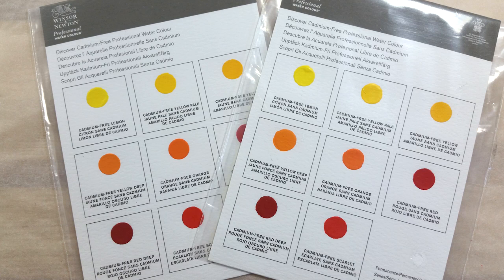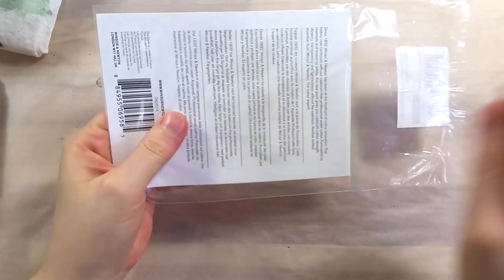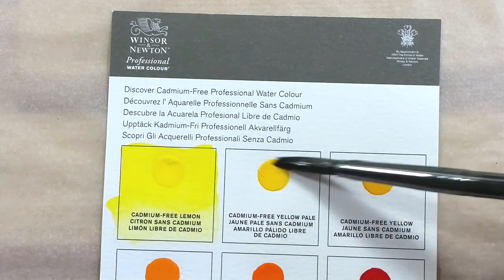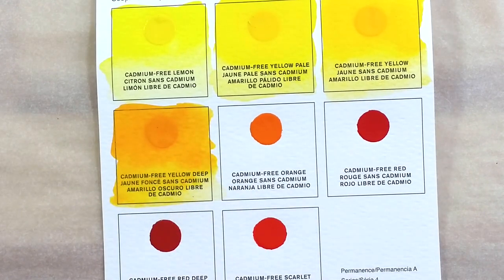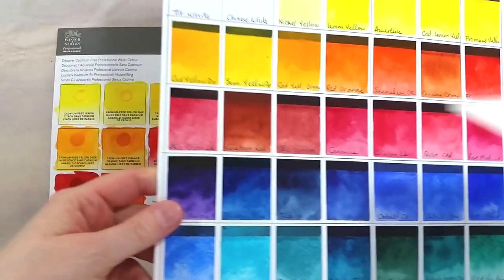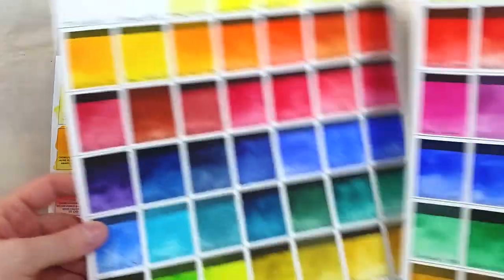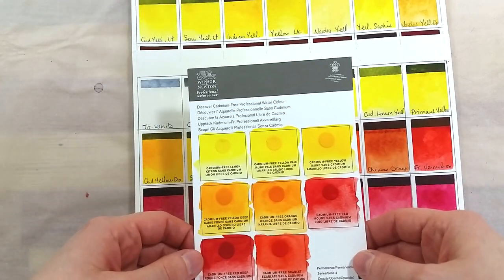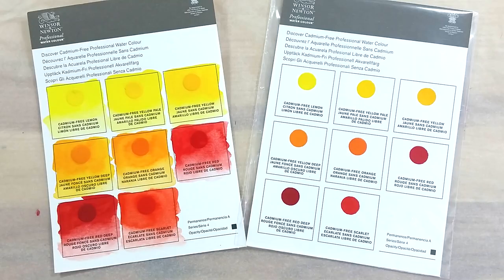Slice of Studio Life! - Ep 02 - Swatching W&N's Cadmium-Free Watercolors 🎨